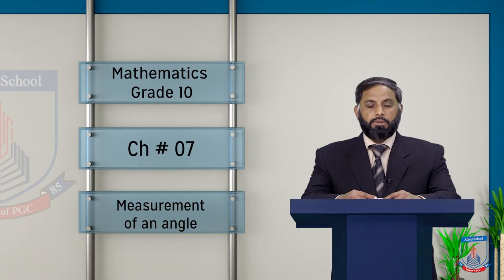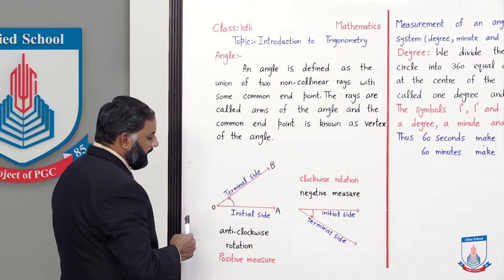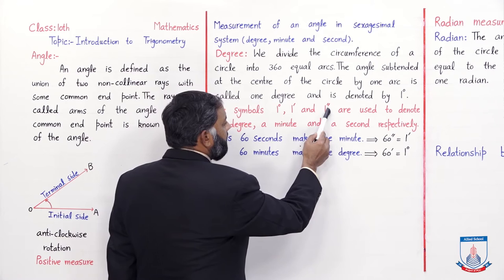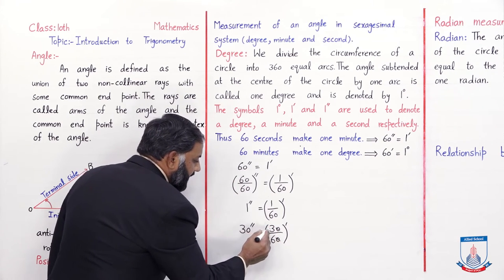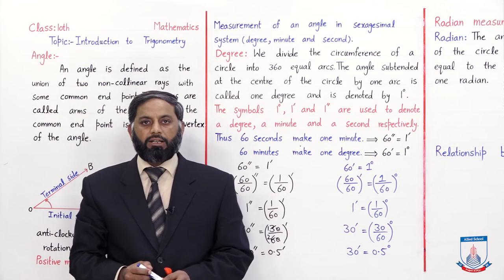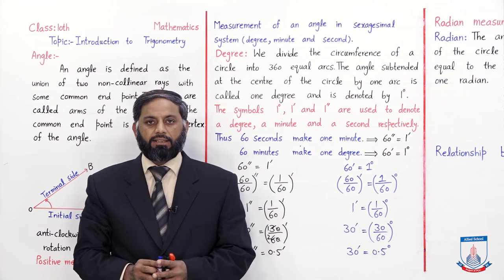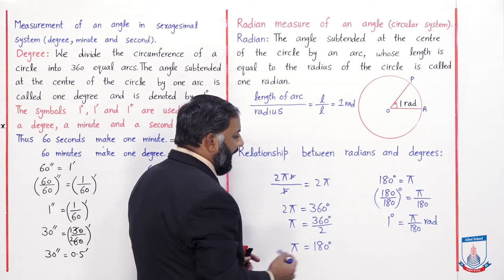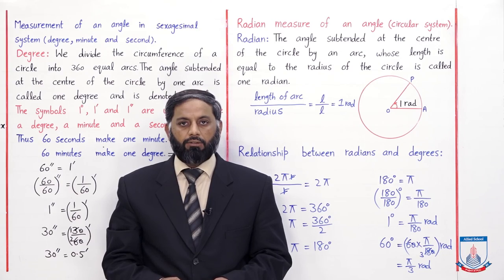Class 10 - Mathematics - Chapter 7 - Lecture 1 - Measurements Of an Angles - Allied Schools